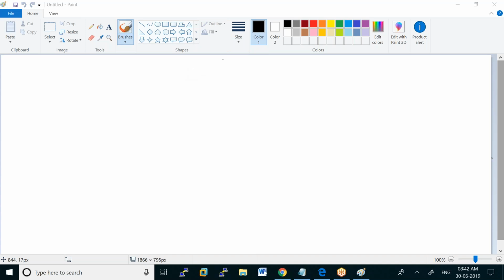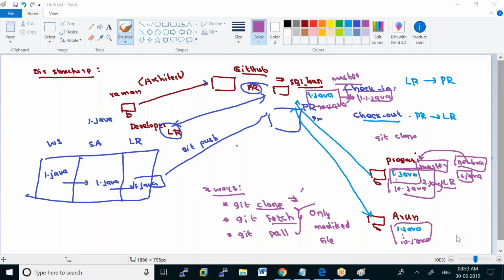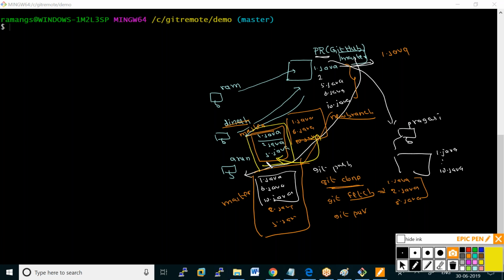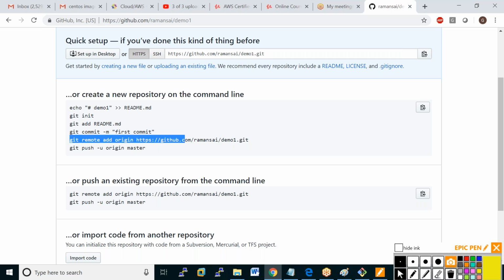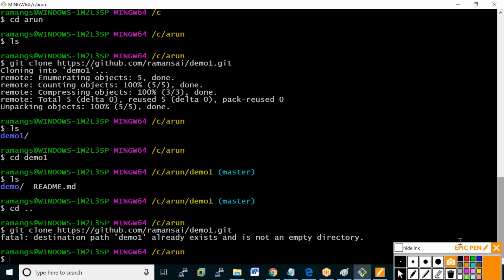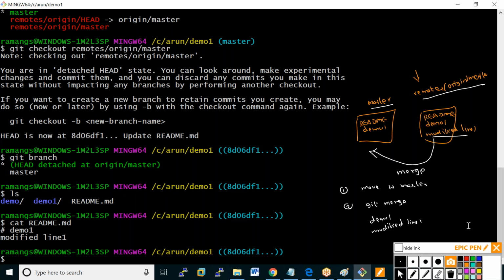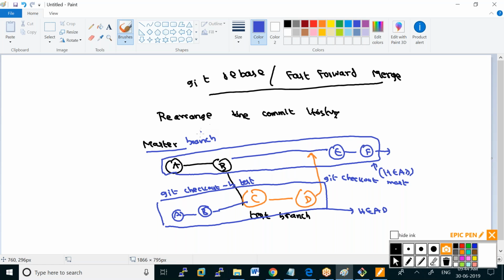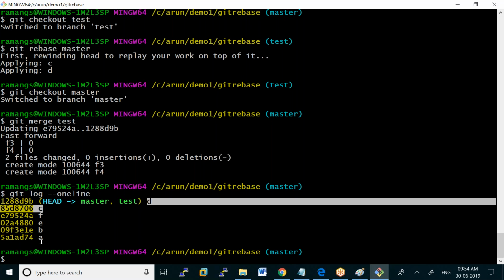DEVOPS GITHUB 30 6 19